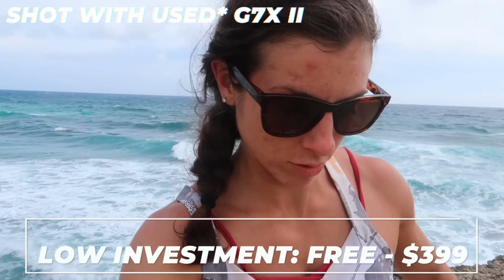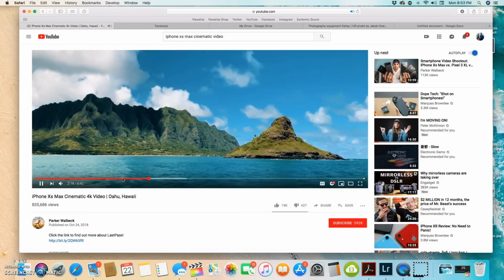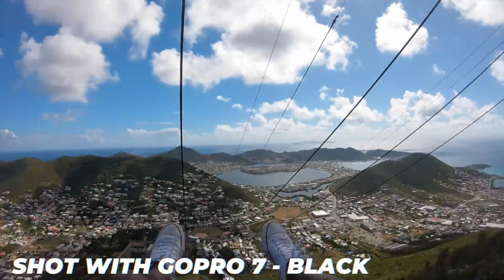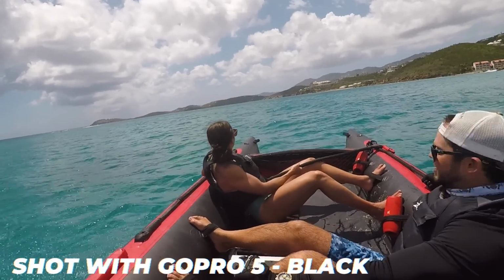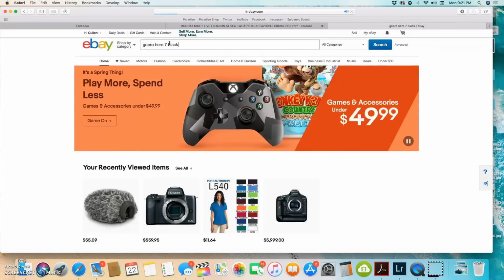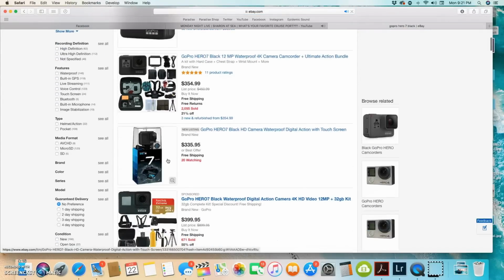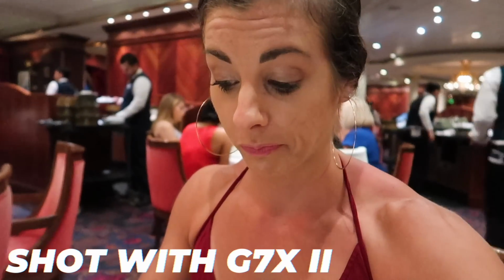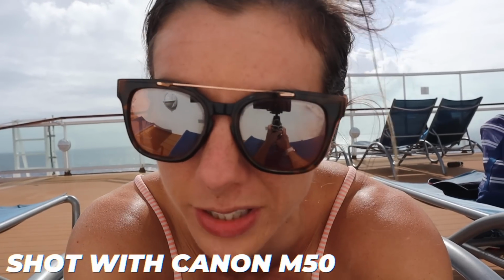Cruise Vlogging: Best Camera For Cruising & Which One Should You Buy?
Cruise Vlogging: Best Camera For Cruising & Which One Should You Buy? If you are interested in creating your own content on your next cruise or maybe you just want a little more insight on what equipment we use, in this video we’re covering the #1 question I receive…. What’s the best camera for cruising? But to answer that, we wanted to break this into 3 categories that we think may help make your decision much easier before you get started.

Movi Free Fly Stabilizer
GoPro 5
GoPro 7

Mid Investment:
G7 X II
Canon M50
DJI Osmo Pocket

High Investment:
Sony RX 100 V

Join us on our 2019 Group Cruise on the Harmony of the Seas!

GET SOCIAL WITH ALYSSA!

AND WITH GRIFF!

📨WANNA REACH US?📨